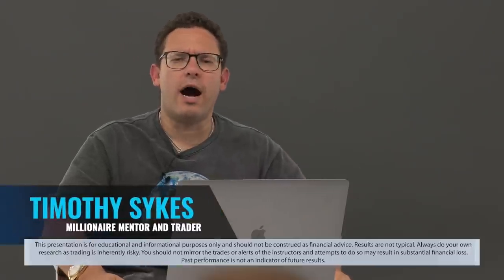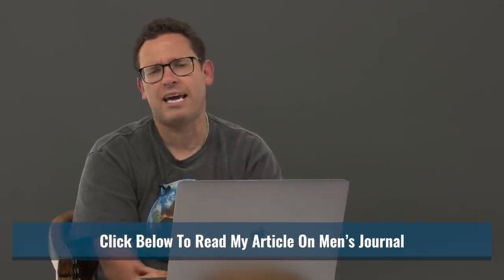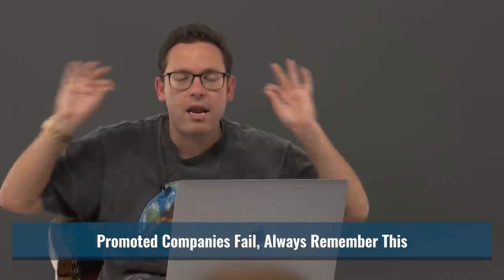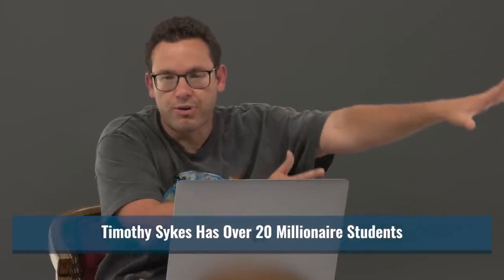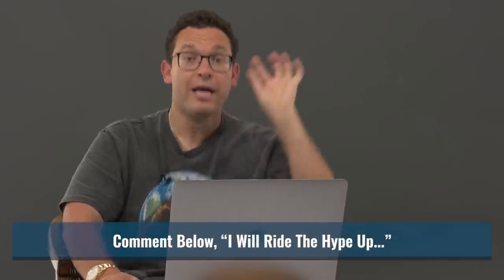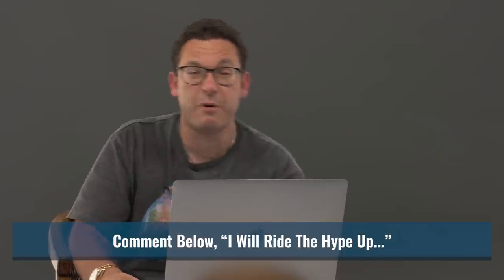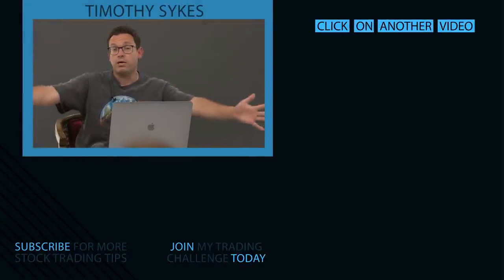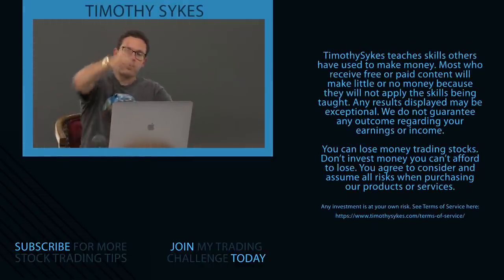How Penny Stock Promotions Work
🤑👇🏻 EXPAND DESCRIPTION for more LINKS 👇🏻🤑

When I say that a company has a lot of promoters and that it’ll eventually crash and burn … I’m not ripping on the company. I’m simply explaining how these things work — speaking matter-of-factly. So, whether or not you understand that, watch this video for information on how stock promotions work!

🔴 FULL DESCRIPTION:

Sometimes when I try to expose pumped stocks … traders have a difficult time accepting it.

And I can understand why.

Nobody wants to admit that they’re being brainwashed by promoters … nor do they know that it’s even happening.

But you have to be self-aware in order to become a top trader.

It’s OK if you’ve ever believed in the hype of a crappy company, thinking they’d actually become the next Microsoft or Apple … Everyone’s done it at some point.

I’ve been guilty of doing that back in the day. I lost about $500K believing in a crappy company … So don’t feel bad.

The important thing is to learn from your mistakes.

You must learn to recognize when stocks, or whatever you trade, are being pumped by promoters.

And how can you do that?

I have a ton of videos explaining how these stock promotions work … and this is another one.

So, tune in for an education on their shady operations. You don’t want to be caught in one of their pumps at the wrong time!

Hey, it’s Tim Sykes, millionaire mentor and trader. I hope that they help you. I want to share everything that I've learned over the years. You can check out more videos right over there, and also click ‘subscribe’ so that you can watch all of these videos, get that knowledge and become my next millionaire student.*

(All content on this website is intended for educational and informational purposes only.

The material on this website is not to be construed as (i) a recommendation to buy or sell stocks, (ii) investment advice, or (iii) a representation that the investments being discussed are suitable or appropriate for any person.  No representation is being made that following the instructor’s strategies will guarantee a particular outcome or result in profits.  The price and value of stocks may fluctuate depending upon various market factors, and, as such, the strategies used by the instructors to adjust for those fluctuations may change without notice.

There are significant risks associated with trading stocks and you must be aware of those risks, and willing to accept them, in order to invest in these markets.  Past performance of any trading system or methodology is not indicative of future results.  You should always conduct your own analysis before making investments.

You should not trade with money you cannot afford to lose and there is a risk that trading stocks will result in a complete loss of your investment.  Trading stocks, particularly penny stocks, is not suitable for everyone and requires hard work, due diligence, capital, and substantial time to monitor the market and timely execute trades.)